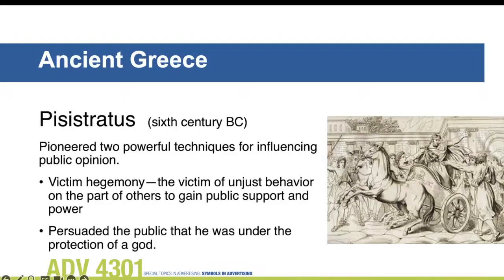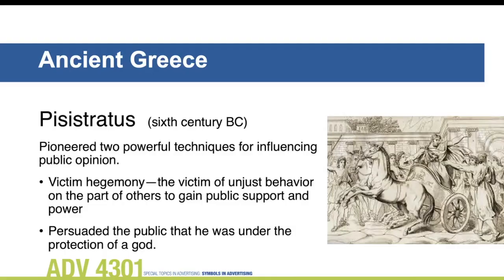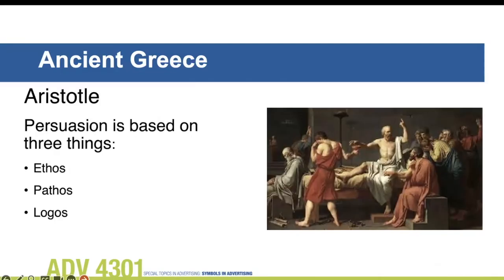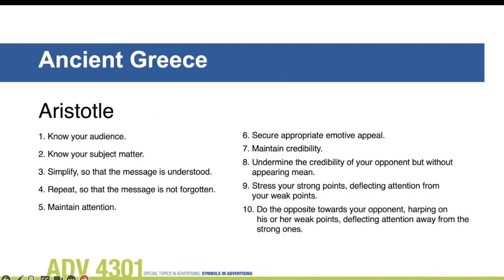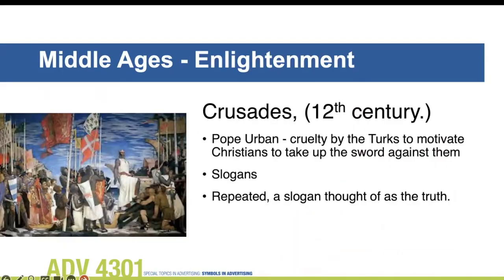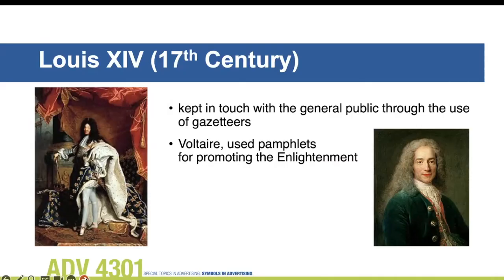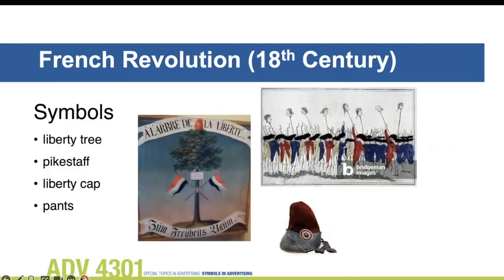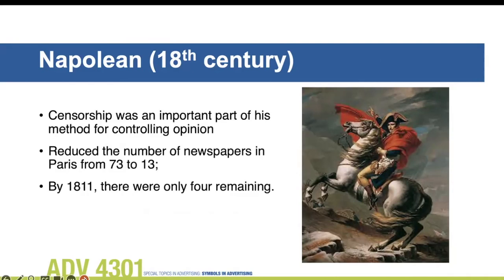ADV 4301 04 02